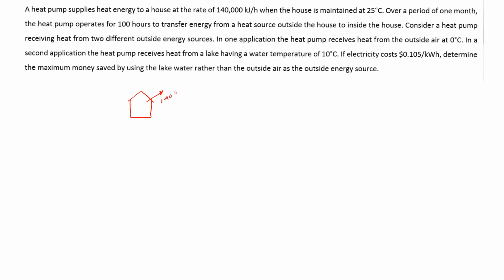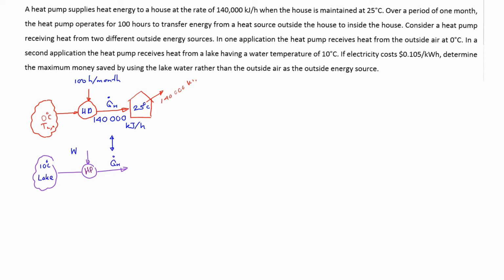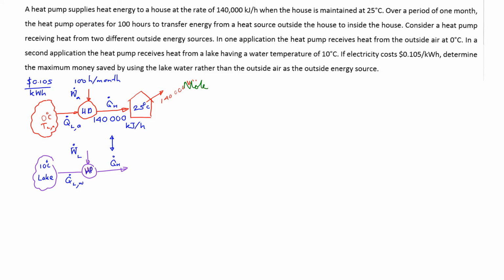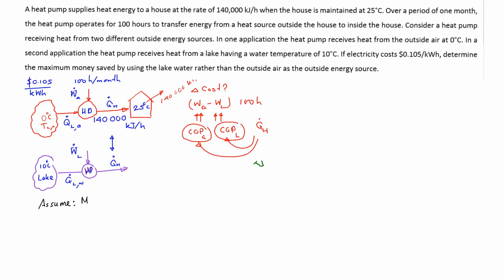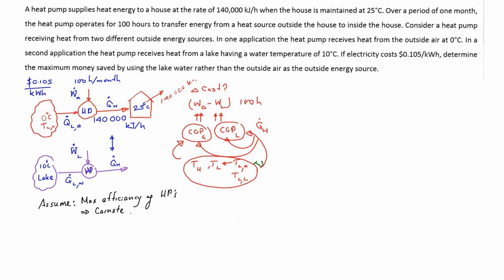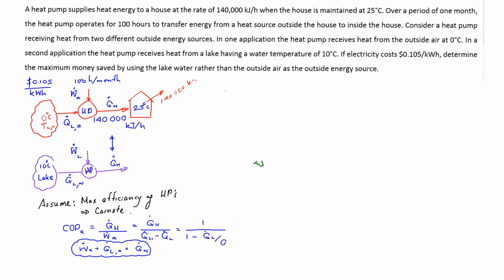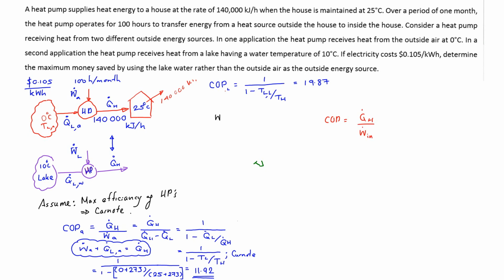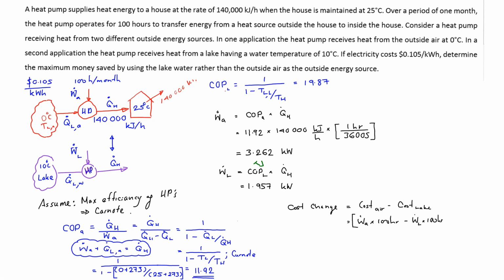Chapter 06 08 Example: comparison of two heat pumps